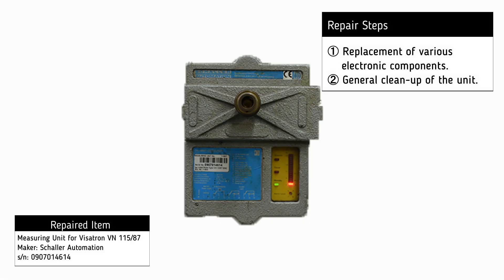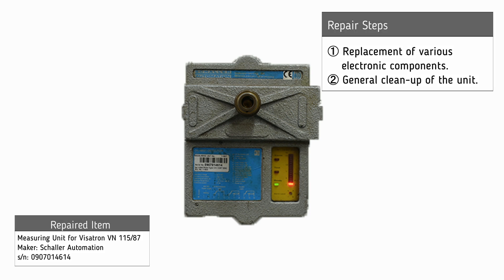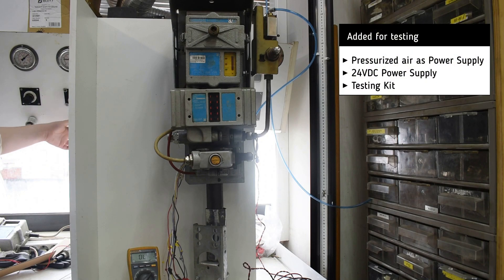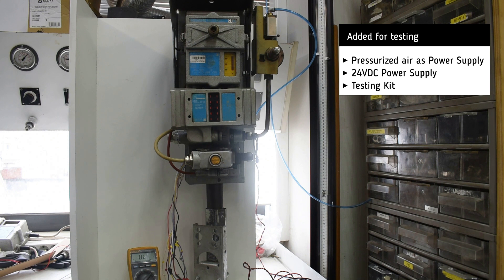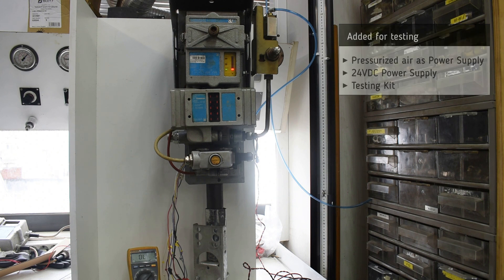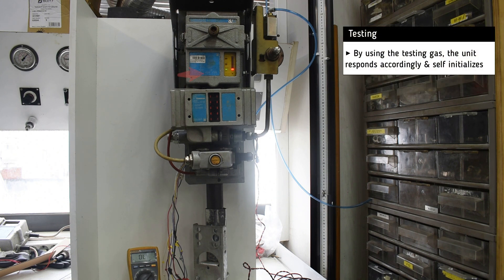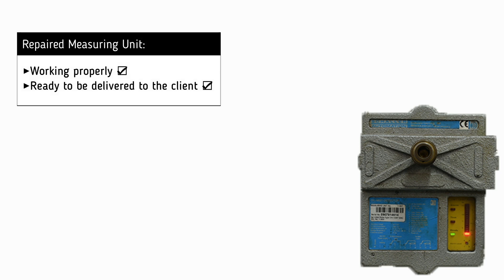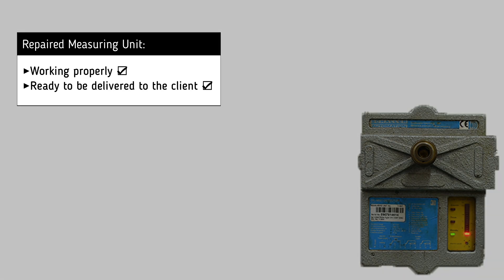Schaller Automation Visatron Measuring Unit VN115/87 (1) Repair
Schaller Automation Visatron Measuring Unit VN115/87 (1) Repair (372348)

Timestamps:
00:00​​​​​​​ Intro
00:13 Testing
01:09 Outro